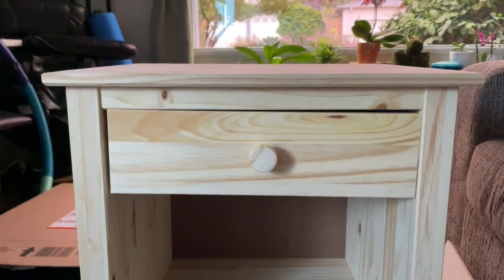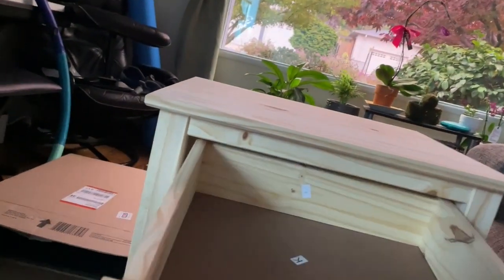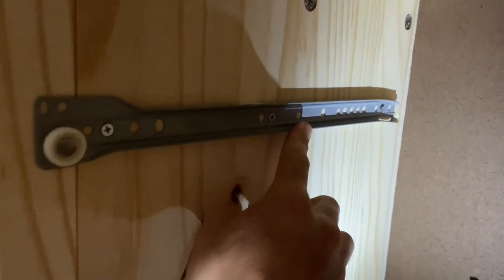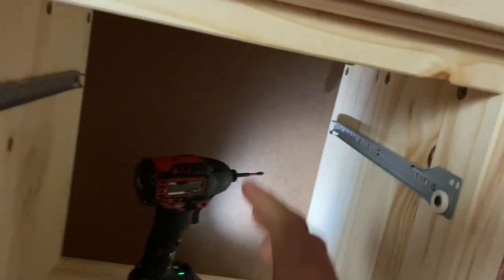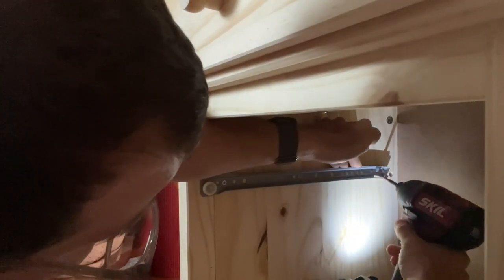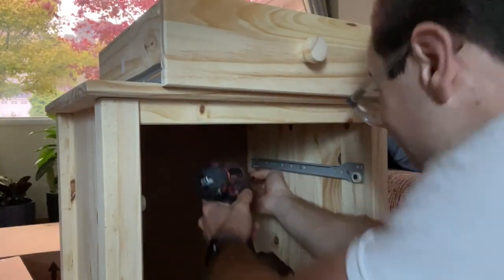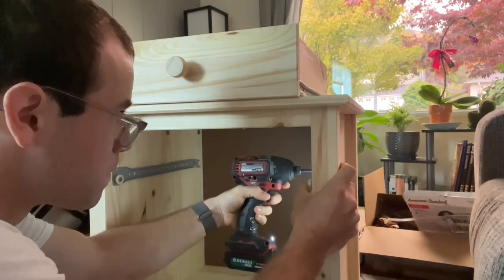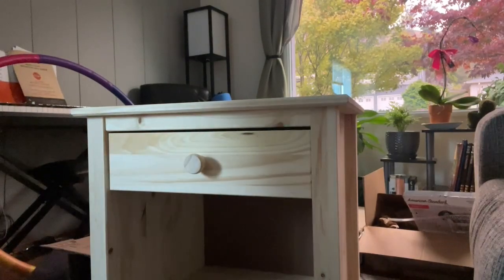How to adjust drawer with roller slides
I walk through how to adjust drawer slides so that the drawer front stops scraping the outside.